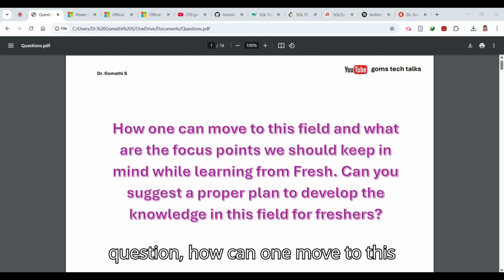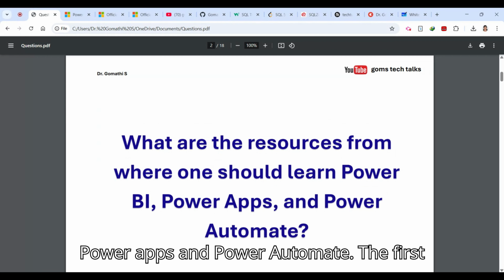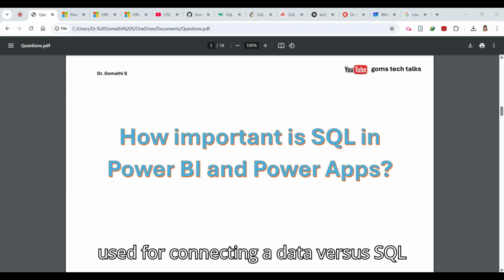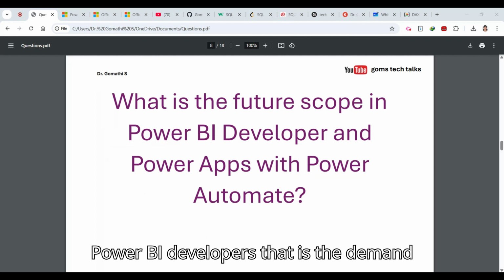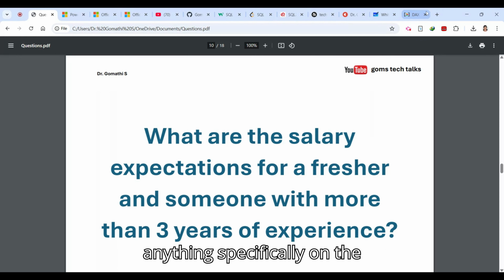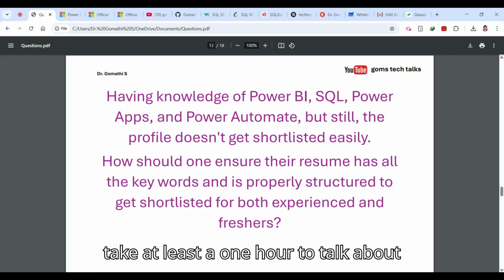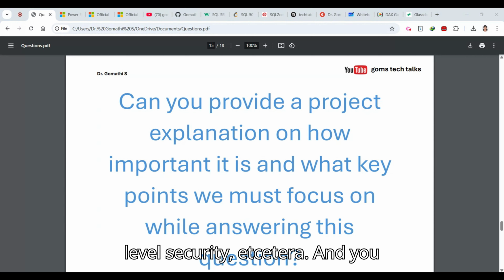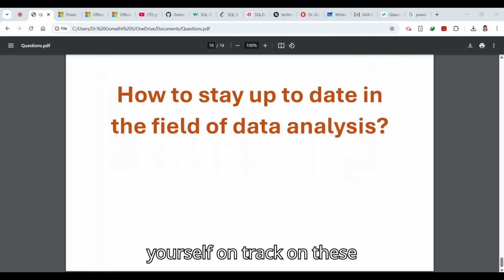How to Build a Career in Power BI, Power Apps & Power Automate | Q&A Session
Title: How to Build a Career in Power BI, Power Apps & Power Automate | Q&A Session

Description: 📢 How to Build a Career in Power BI, Power Apps & Power Automate | Q&A Session

Are you looking to start or advance your career in Power BI, Power Apps, and Power Automate? This session is your ultimate career guide! 🚀

🔥 Topics Covered:
✅ Best resources to learn Power BI, Power Apps, and Power Automate
✅ Do you need paid courses to master these tools?
✅ Importance of SQL in Power BI and Power Apps
✅ How to transition into Power Platform from scratch
✅ Key DAX functions to master in Power BI
✅ How many projects should beginners work on?
✅ Career scope & future demand for Power BI, Power Apps & Power Automate
✅ Best Power Apps & Power Automate learning resources
✅ Common challenges for experienced professionals
✅ How to answer project-related questions in an interview
✅ Salary expectations for freshers & experienced professionals
✅ How to get your resume shortlisted with the right keywords
✅ Top interview questions for Power Apps & Power Automate
✅ How to work as a freelancer in this field
✅ How to stay updated with the latest trends in Power Platform
✅ Security & governance best practices for Power BI reports & Power Apps

💡 This session is packed with insights to help you kickstart or advance your career in the Power Platform!

Happy learning